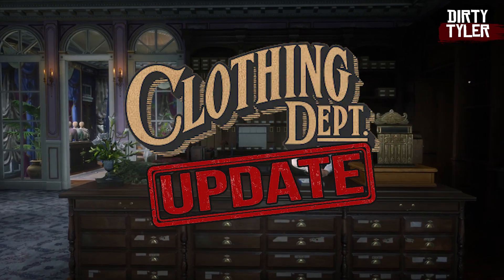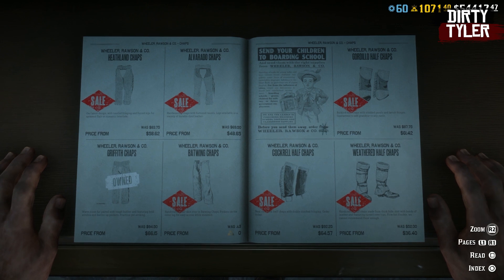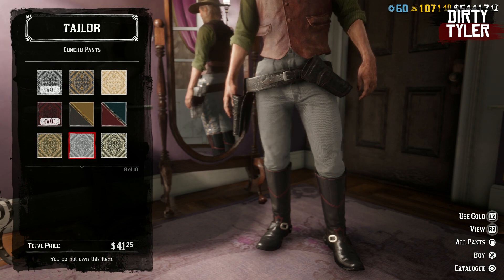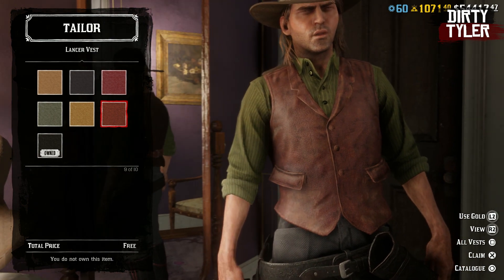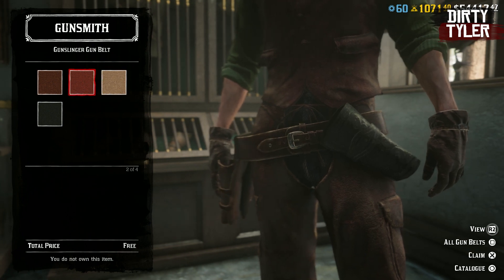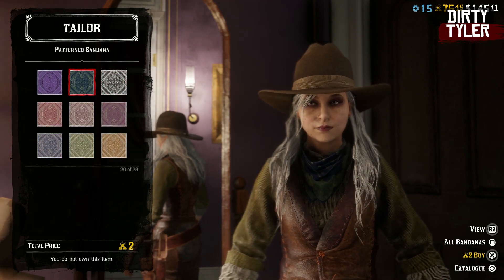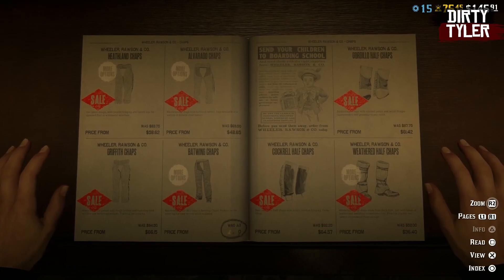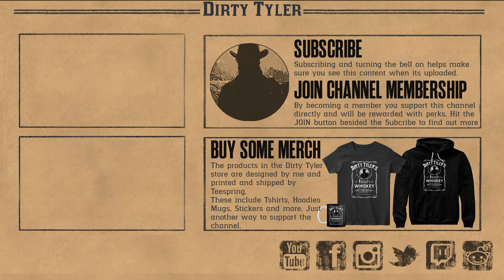Red Dead Online Catalogue Update Male & Female (APRIL) FREE OUTFIT Red Dead Redemption 2 RDR2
Aprils Clothing Update Red Dead Online
00:00 This Months Clothing Discounts
01:03 Male Limited Time Clothing
02:06 Male Free Outfit Items
03:43 Female Limited Time Clothing
04:38 Female Free Outfit Itmes
06:04  Conclusion